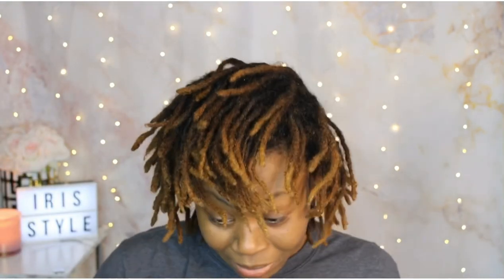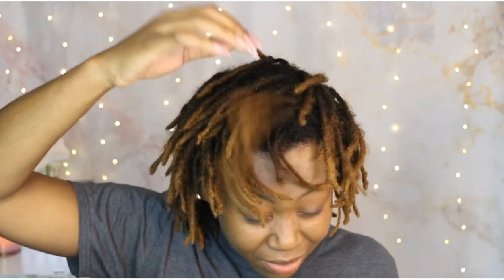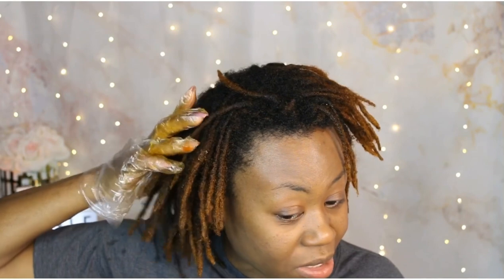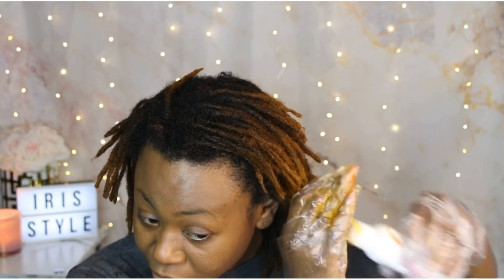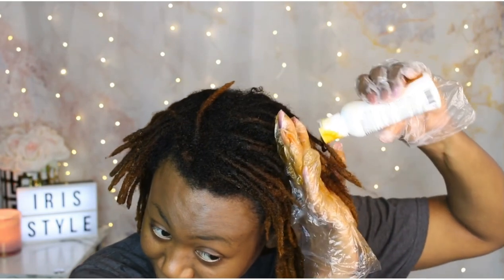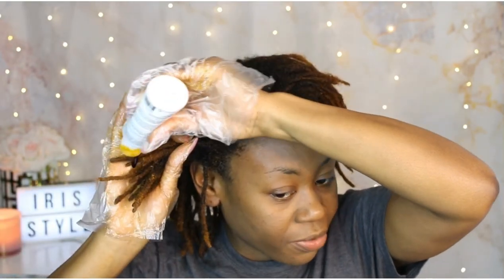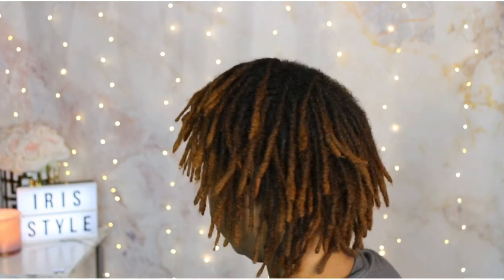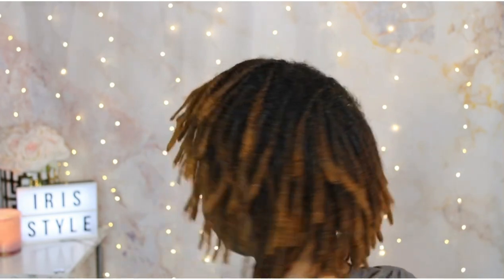Loc Maintenance | Re-Coloring My Locs Ginger using Adore | Locs on Fine Hair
Take Care,

Iris

Products Used:
Adore Ginger

Products:
Adore hair color Ginger 30

👋🏾Hi, my name is Iris. I am a mom of 2👫🏾. 2020 was the year of my spiritual awakening so I decided to start my loc journey July 27.  I appreciate it🥰